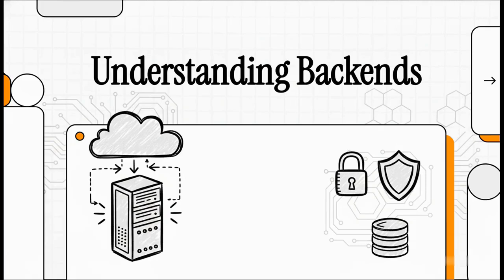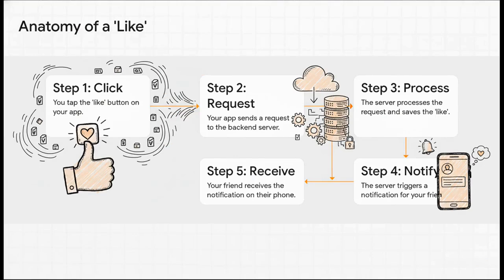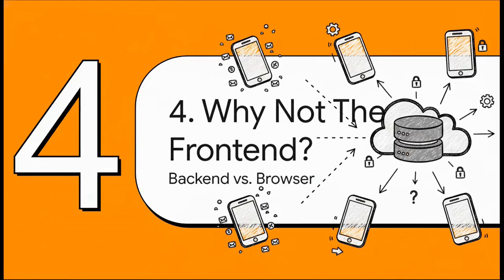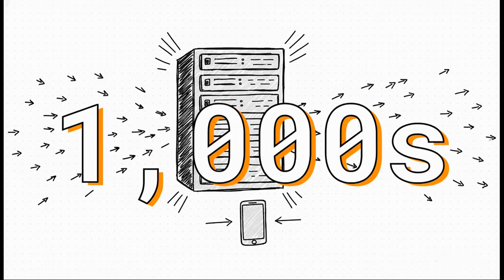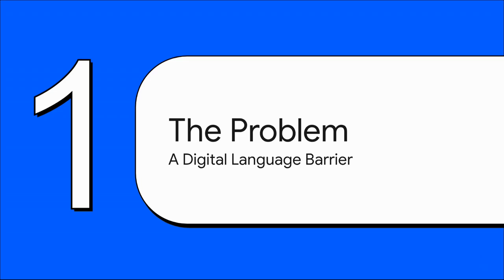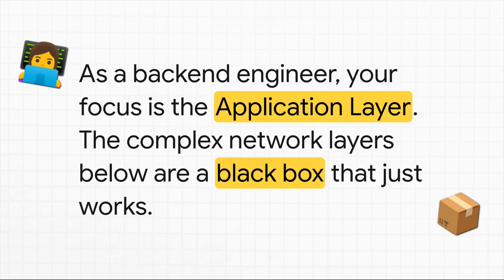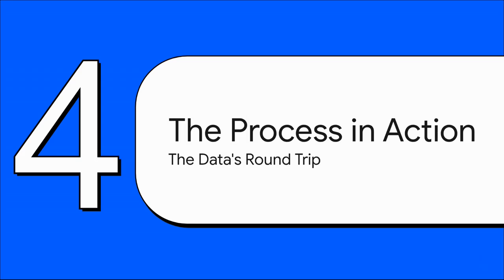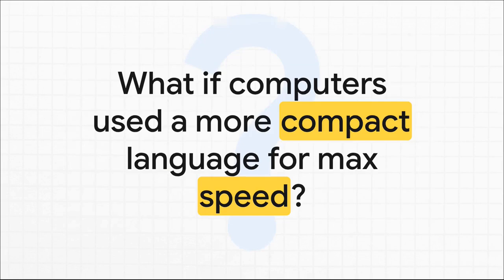Understanding backends for MultiCloud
In this video, lets dive into understanding the backends for cloud and how serialization and deserialization works in moving the data